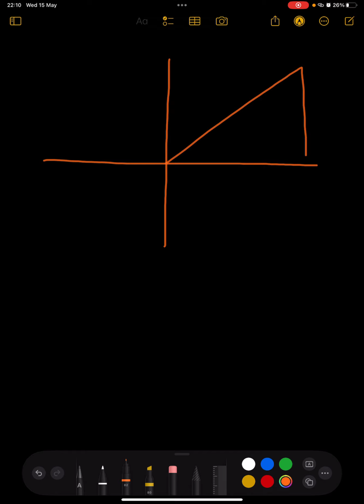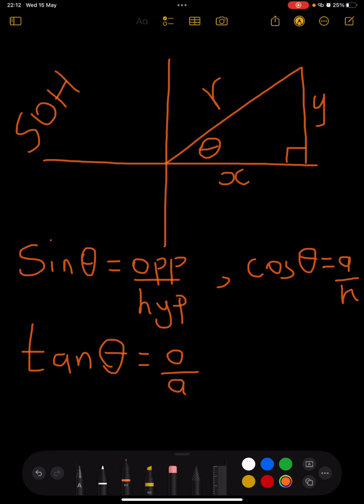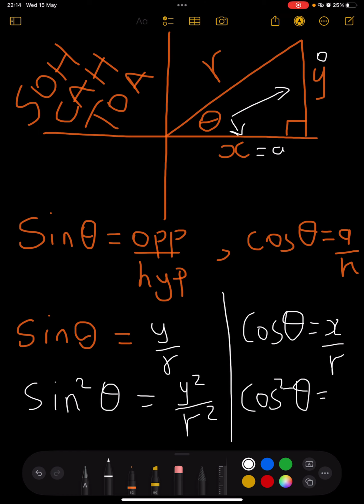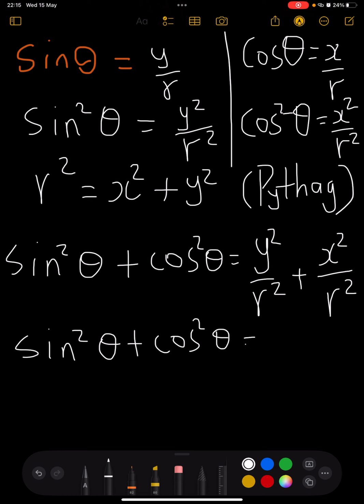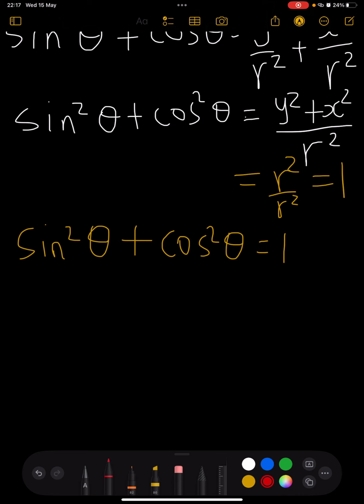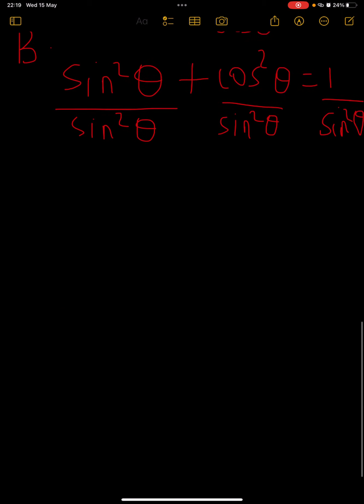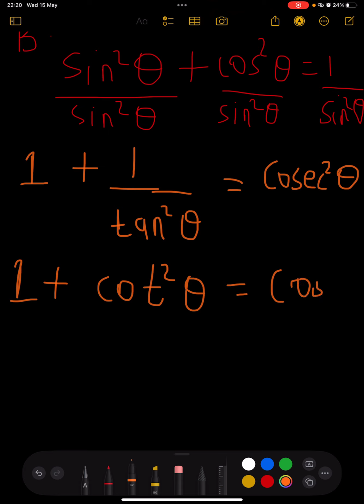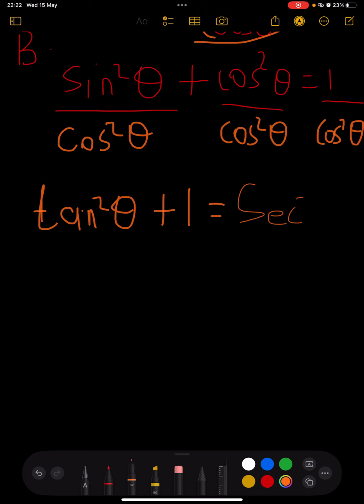Mastering Pythagorean Identities: Easy Proofs Unveiled!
Unlock the secrets to proving Pythagorean identities with ease in this comprehensive guide! 🌟 In this illuminating video, we break down the steps to prove Pythagorean identities using simple techniques and clear explanations. Watch as we demystify these fundamental trigonometric relationships and share practical tips to make the process effortless. Join us on a journey to mathematical mastery and share your insights using BahulaClintonRocky in the comments below. Let's make proving Pythagorean identities a breeze together!